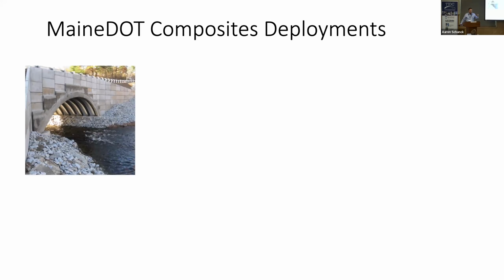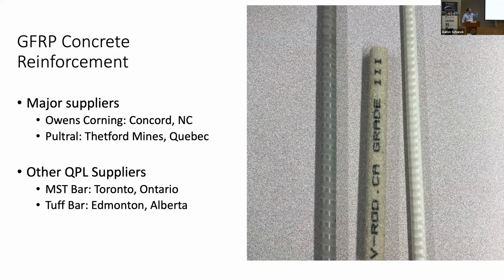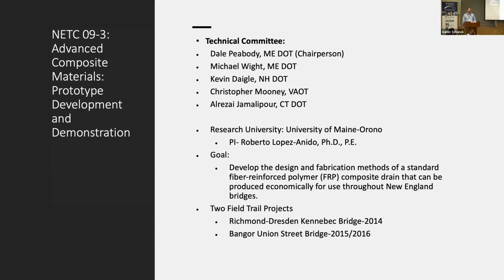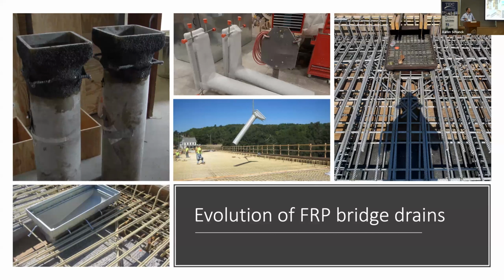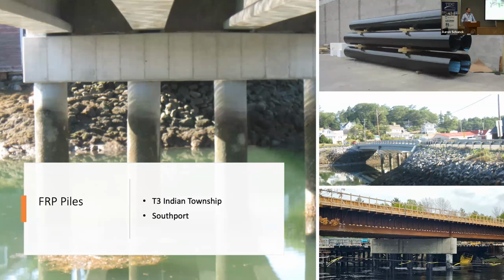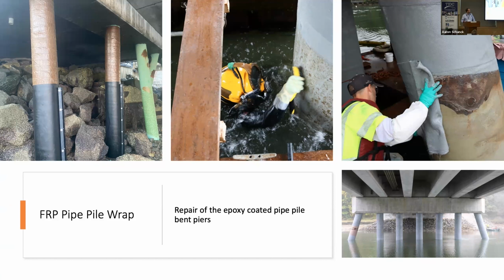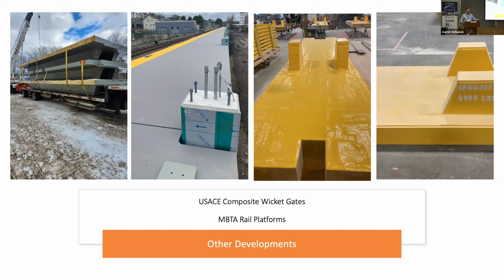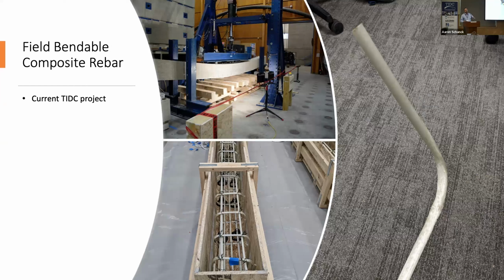High Impact MaineDOT Deployments: Past, Present, & Future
Given by Joe Stilwell, P.E., Construction Manager for Multimodal, Maine Department of Transportation on Thursday, August 10th, 2023